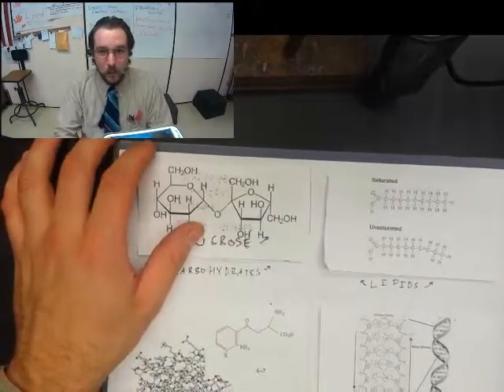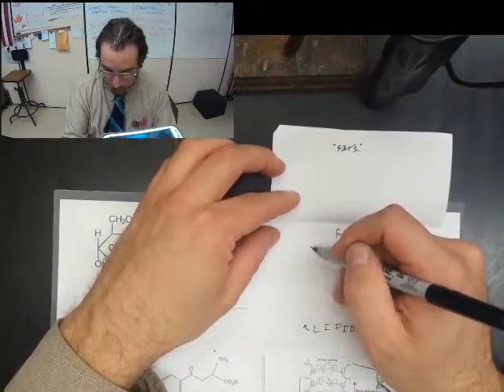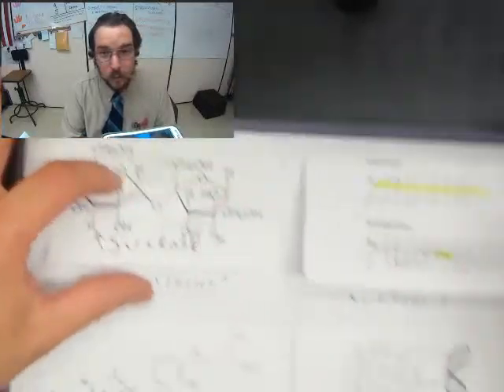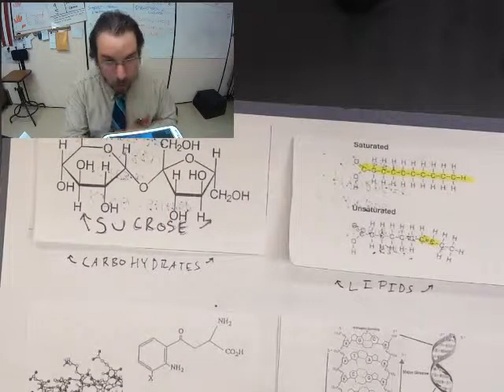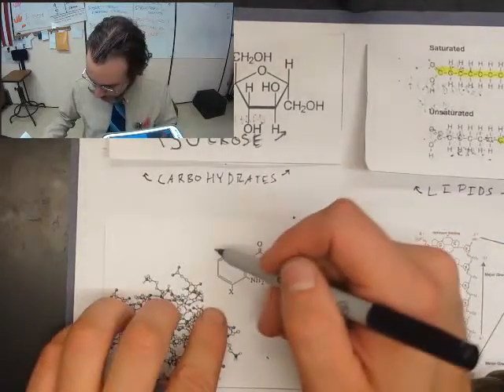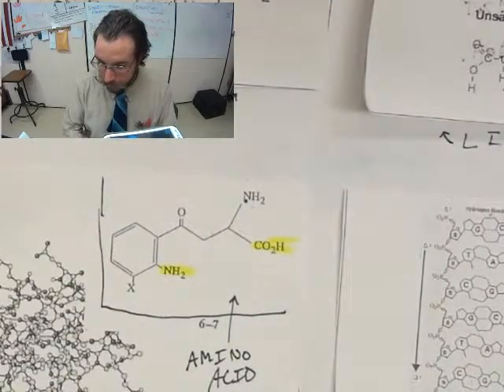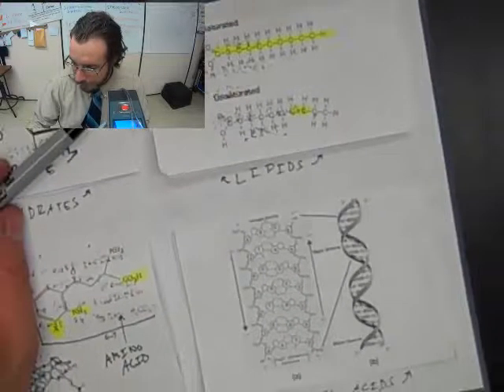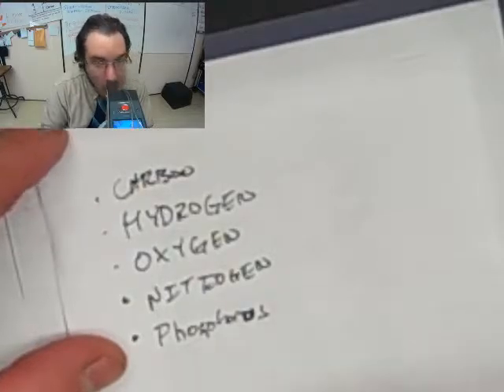Organic Molecules pt 2 - Filling in the Foldable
Let's finish this Foldable from class!